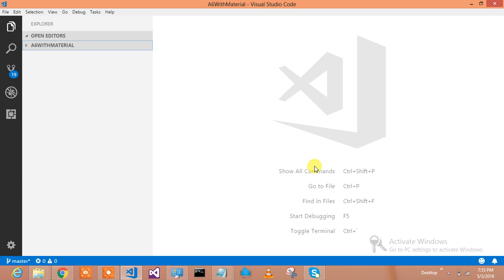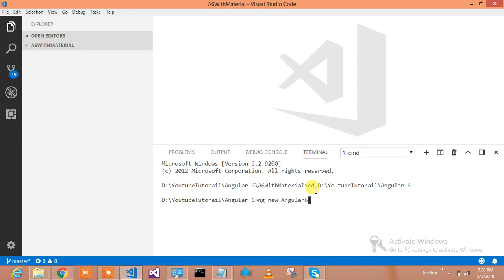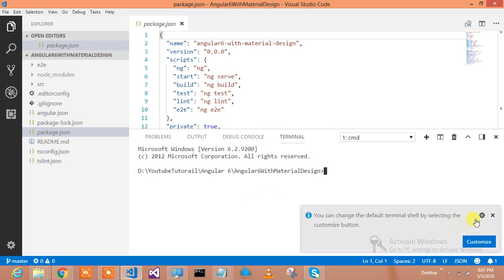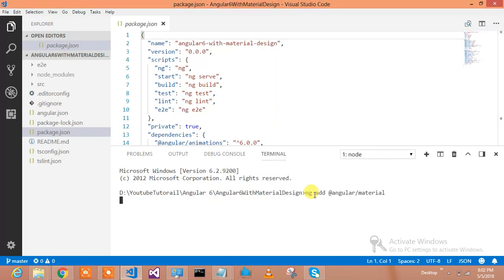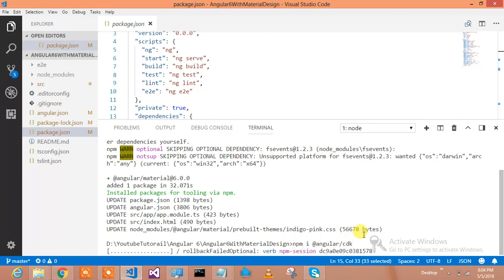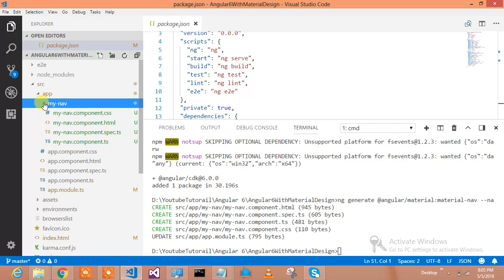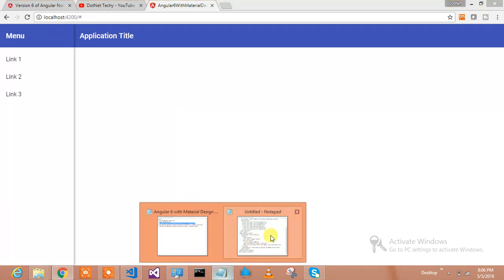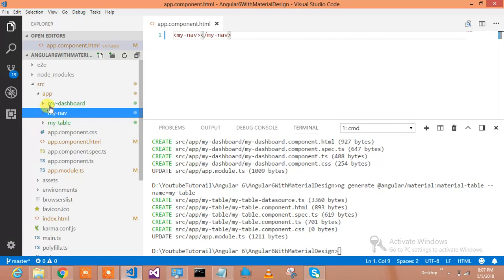Angular 6 with material design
Angular Material